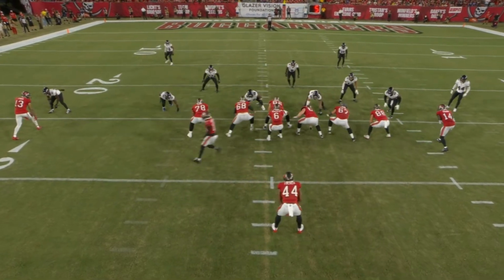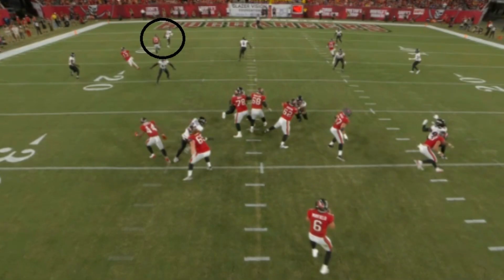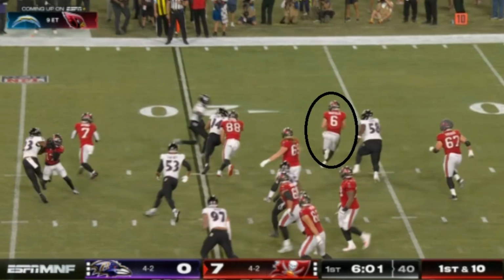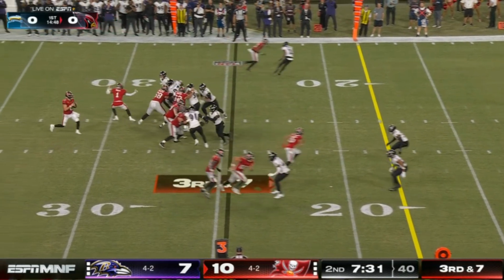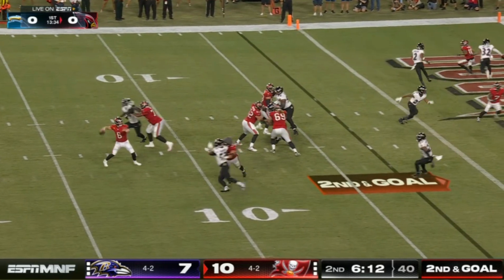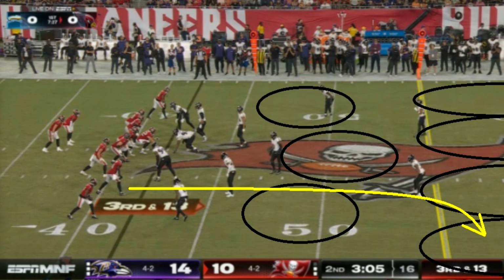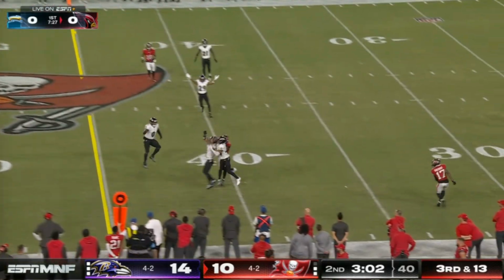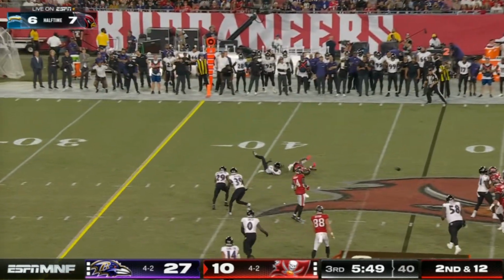Film Study: WHAT A MESS: What went WRONG for Baker Mayfield and the Tampa Bay Buccaneers Vs Ravens